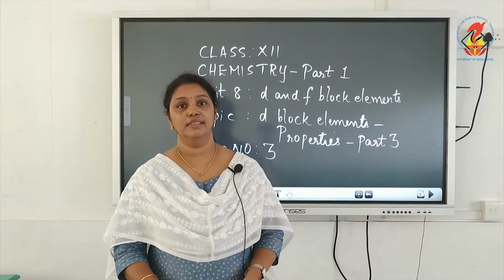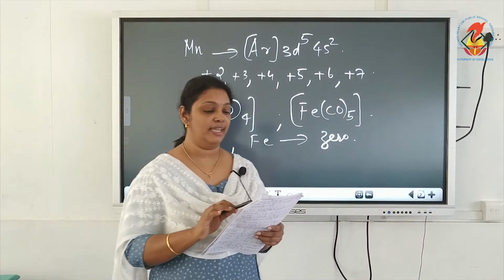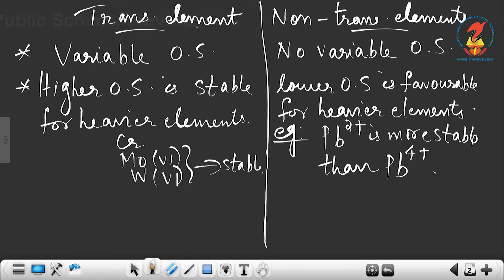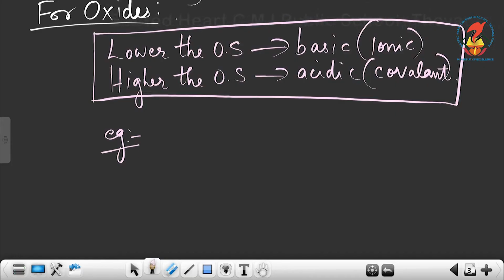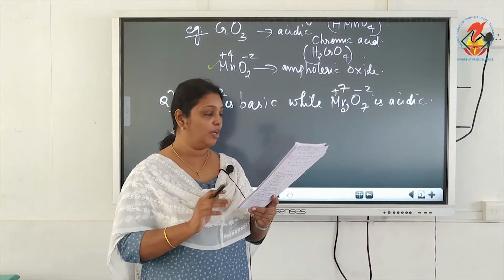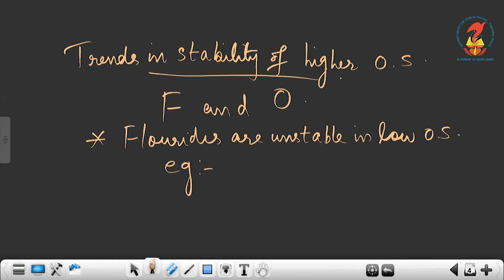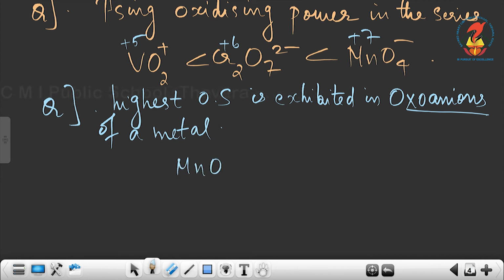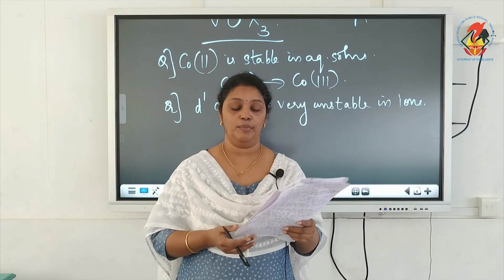Chem12 Chapter 08 D and F Block Elements Video 03 Properties Part 3